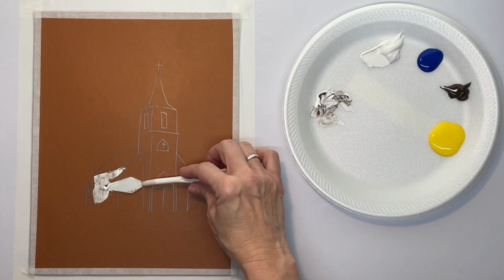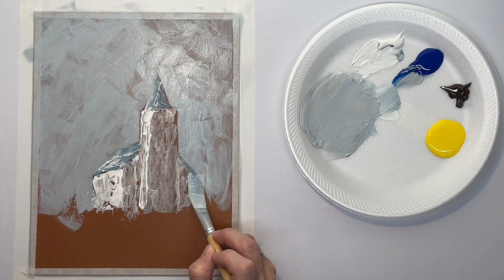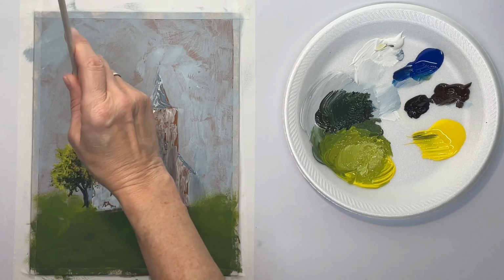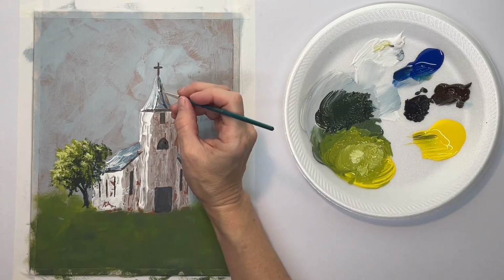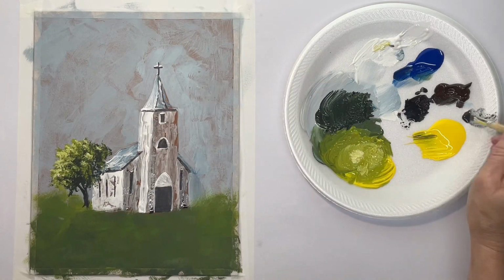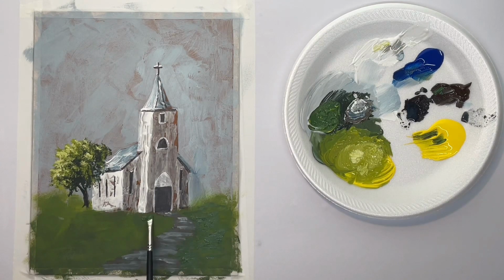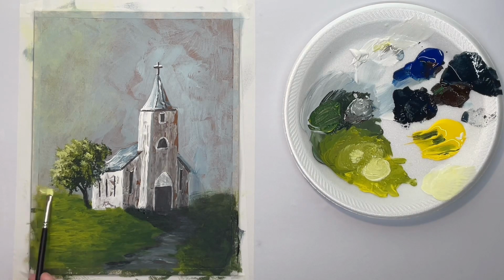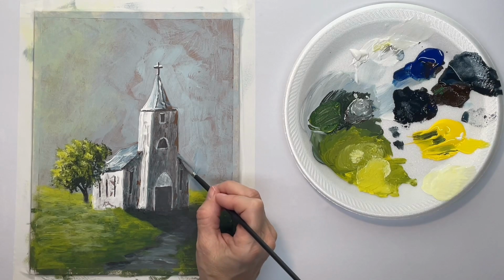How to use a palette knife | FREE traceable | step by step instructions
Step by step acrylic painting tutorials

Creative Mark Pro Stroke filbert brush set
Creative Mark Pro Stroke bright brush set

11x14 canvas panel
$35 per pet
$50 per person
$10 shipping in continental U.S.

THINGS TO REMEMBER WHILE PAINTING…
✔️Use your artistic license. Change colors or anything else you’d like. The reference photo doesn’t have to be cloned.
✔️Paint loosely! Keep your brush moving, and DON’T overthink it!
✔️Use the largest brush you can, for the area you’re working on.
✔️Use cheap brushes. This way, you don’t have to be so careful with them. You’re free to abuse them a little if you need to.

Paint colors I used
White
Black
Burnt umber
Raw sienna
Phthalo blue
Red
Kings gold